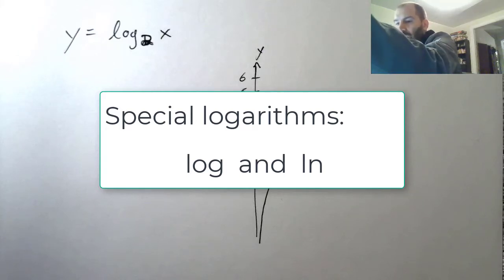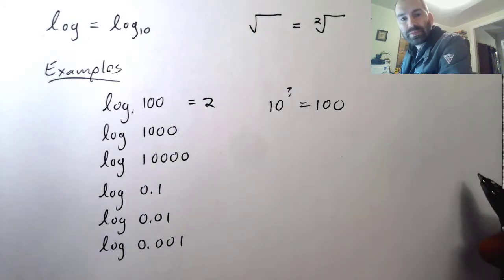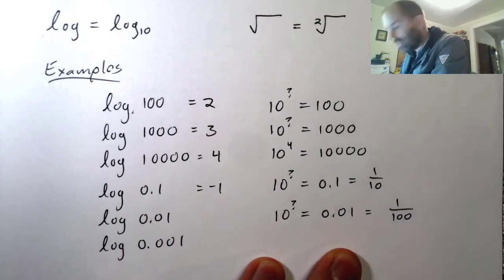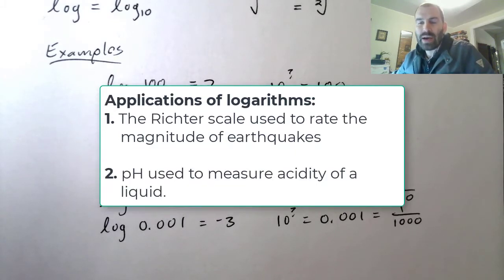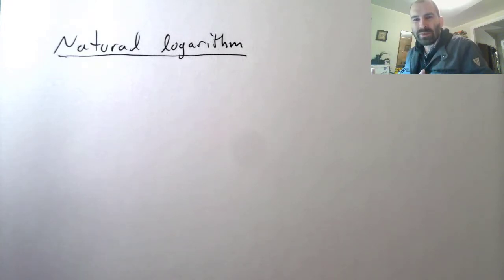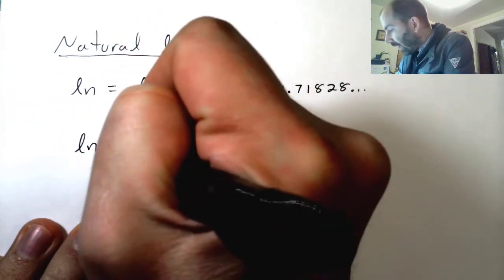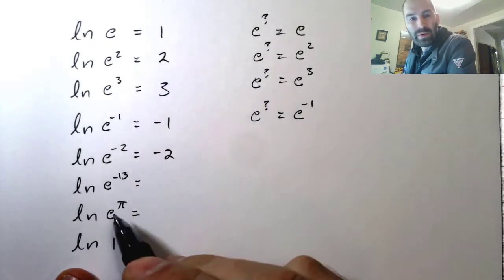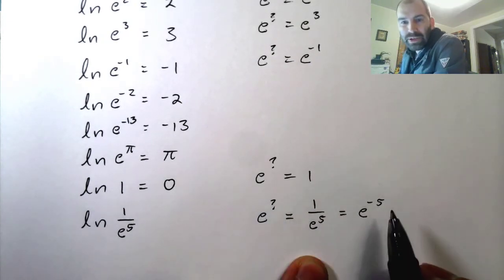Special Logarithms: Log and ln